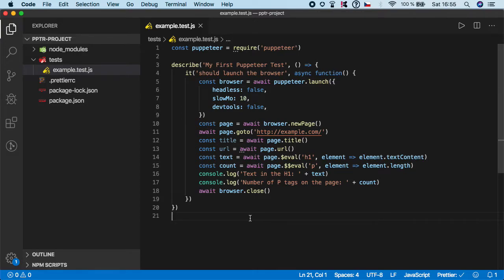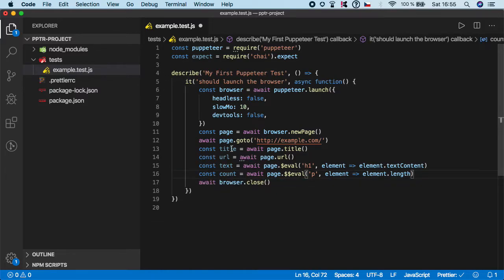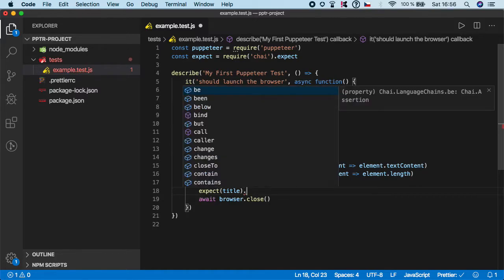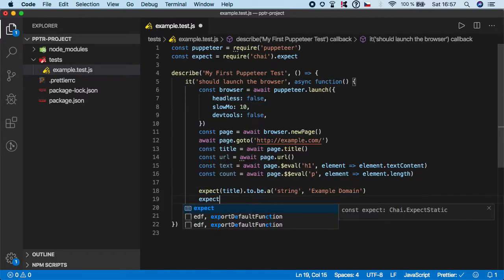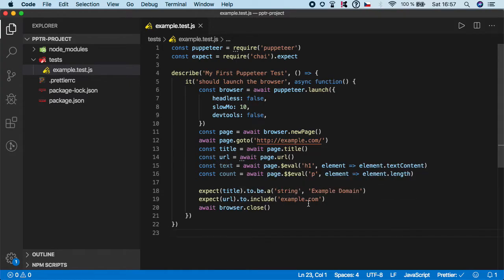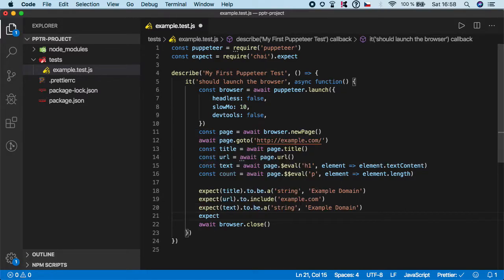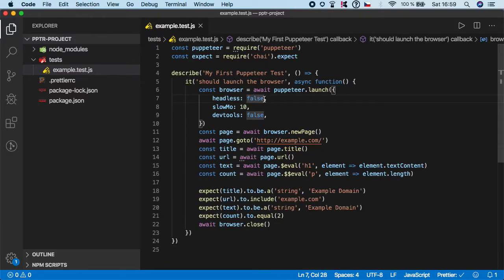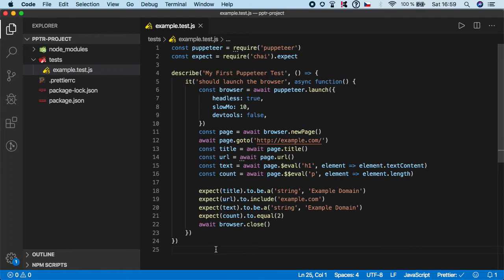Puppeteer Tutorial #14 - Assertions